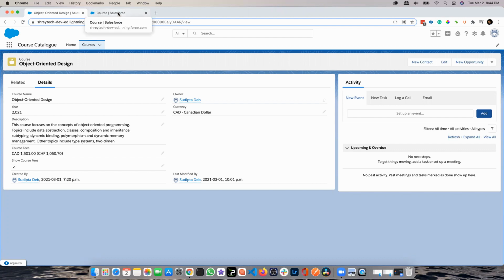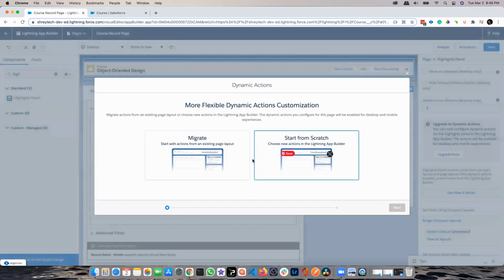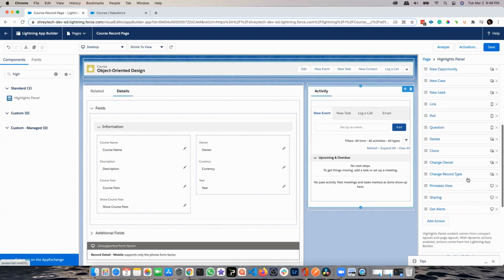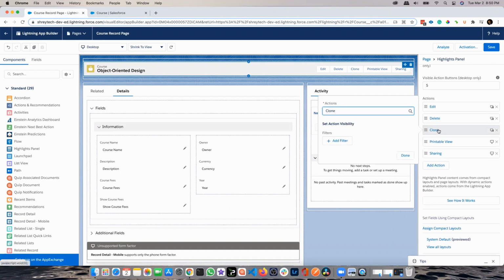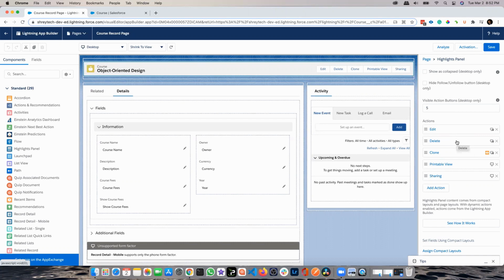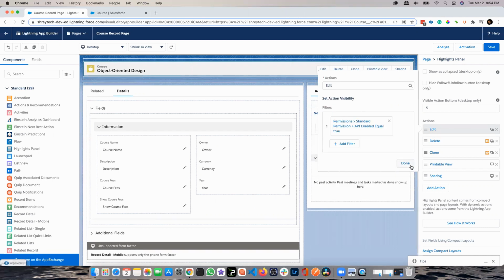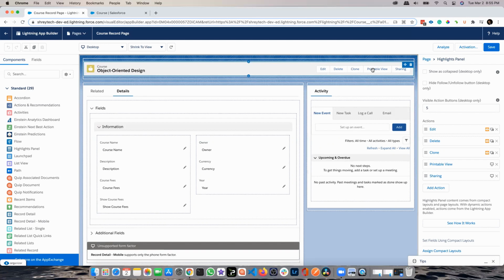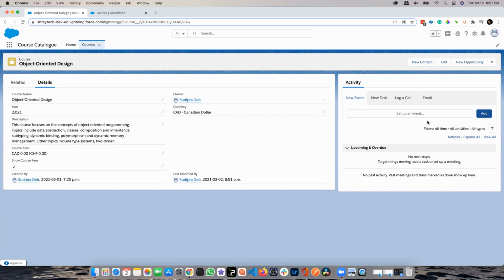Dynamic Action in Salesforce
Dynamic action will help you to configure which actions will appear to your user under which scenarios. So like classic, your end-user will only see the actions that are relevant as per the record stages/scenarios.
Do not worry, I will explain this with some use cases here in this post. This feature came into existence during Summer '20 release.

This is the continuation of my earlier video where I have explained Dynamic Form. These two features complement each other so well that we can implement quite a broad range of scenarios in Lightning Experience with the help of these two i.e. Dynamic Form and Dynamic Action.